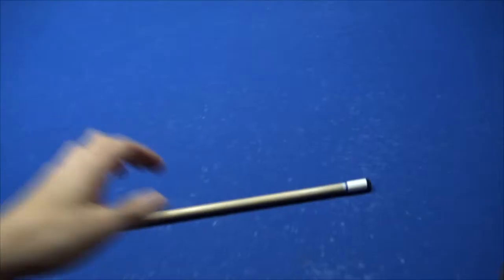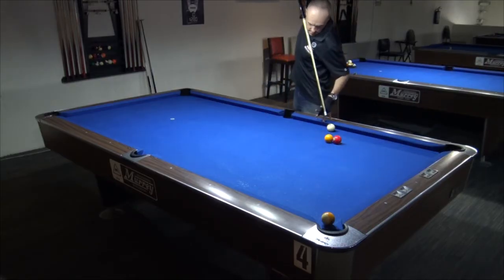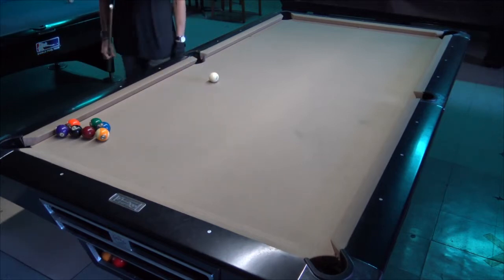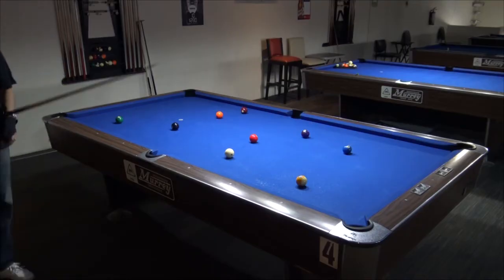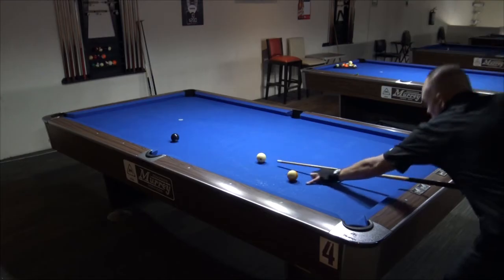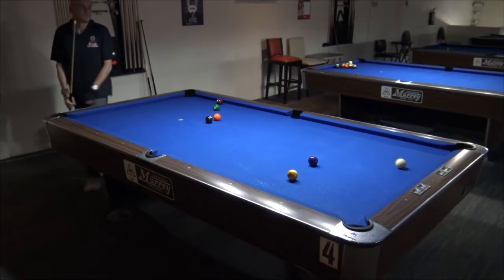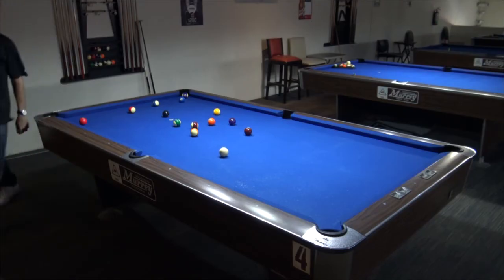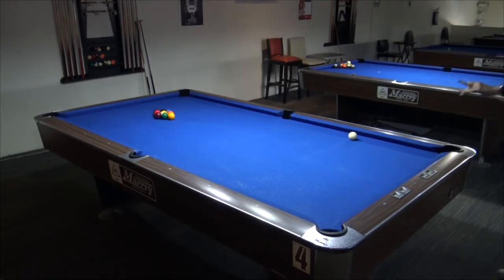qblis chalkless pool cue tip trick shots and 9ball with pro player max eberle